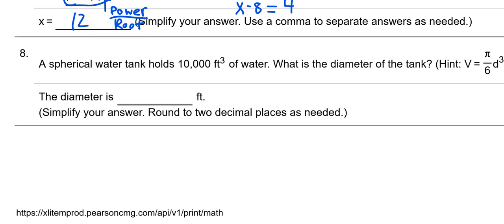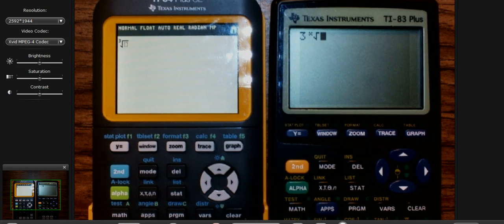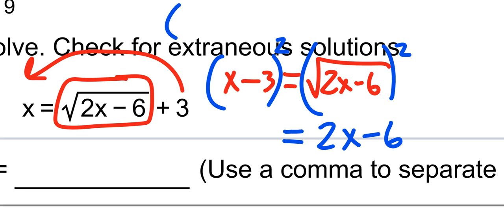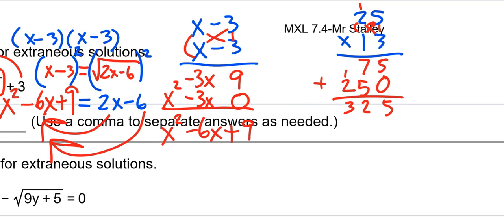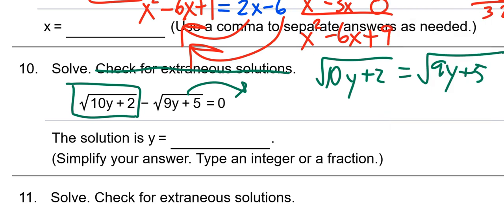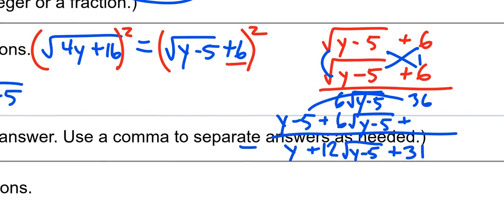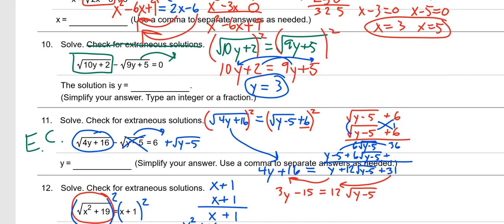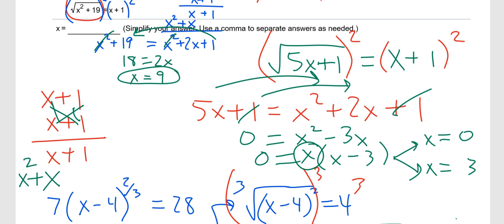Algebra 2 7.4 Solving Radical Equations Part 2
The teacher is reviewing algebra concepts with the class, continuing from the previous lesson. The focus is on solving equations involving radicals, fractional exponents, volume formulas, and quadratics created by squaring both sides.